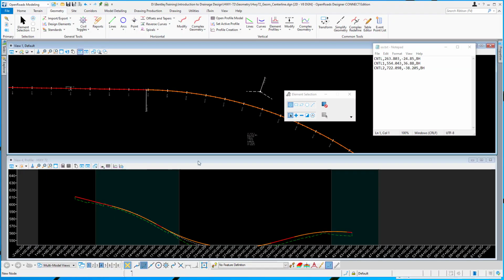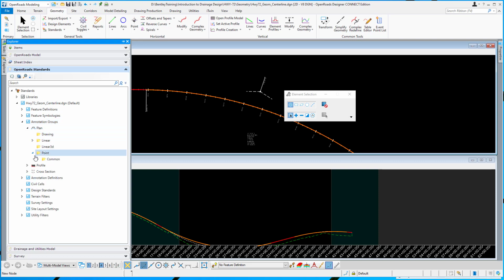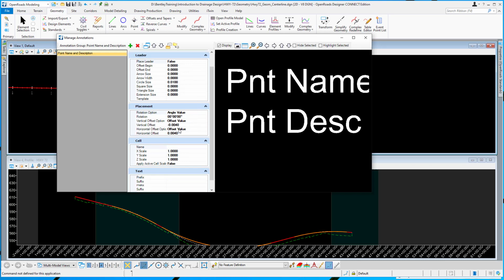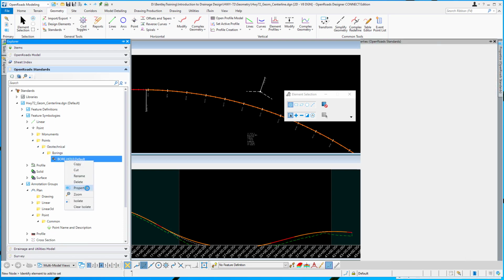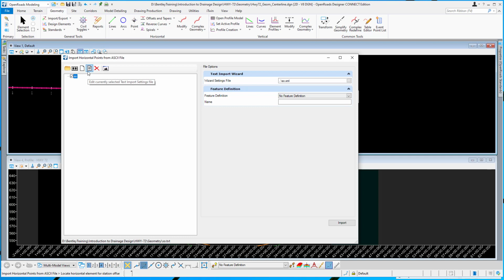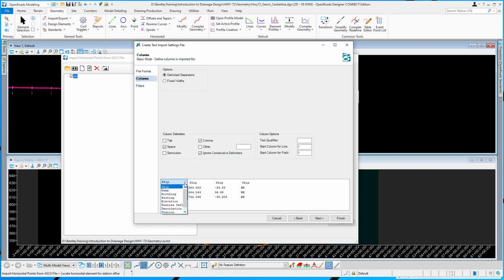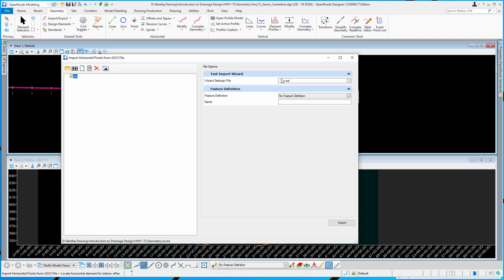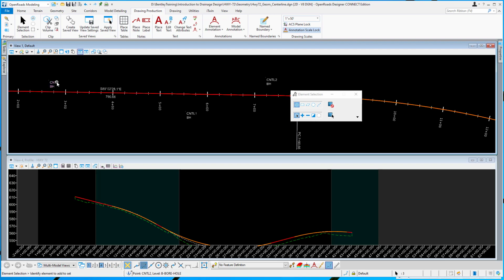Import Points with Station Offset and label them